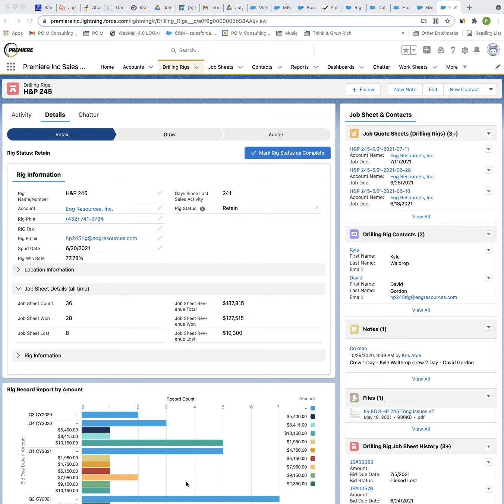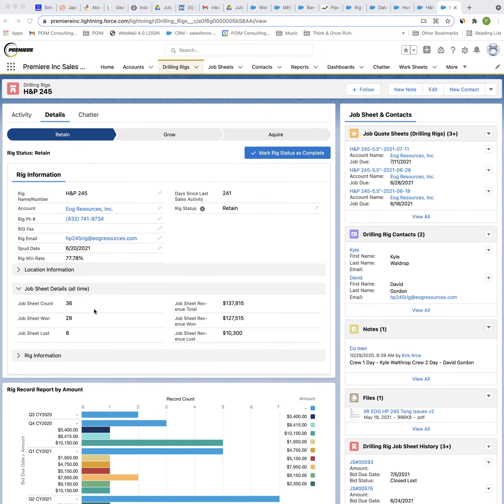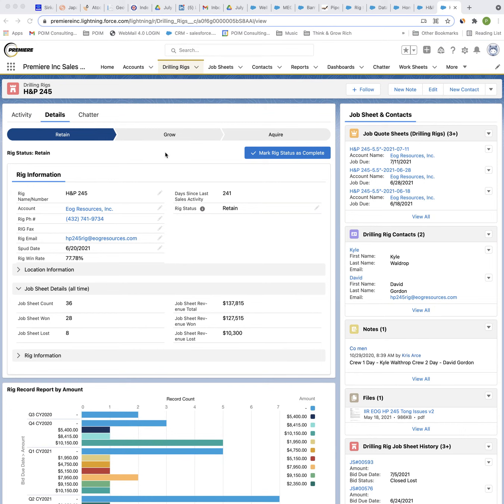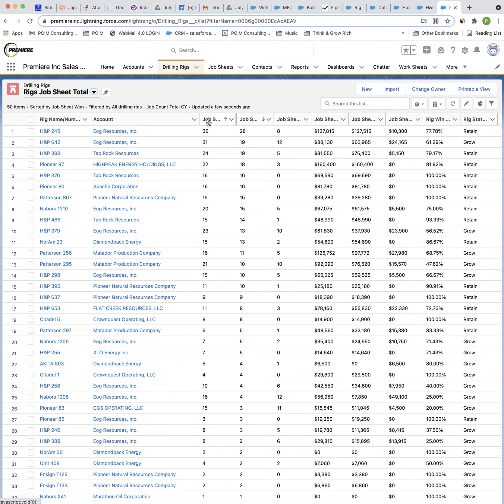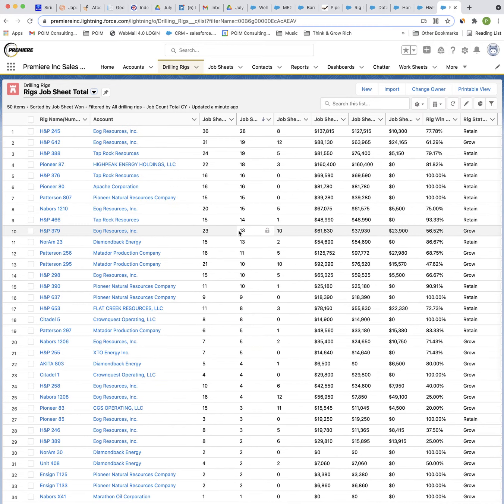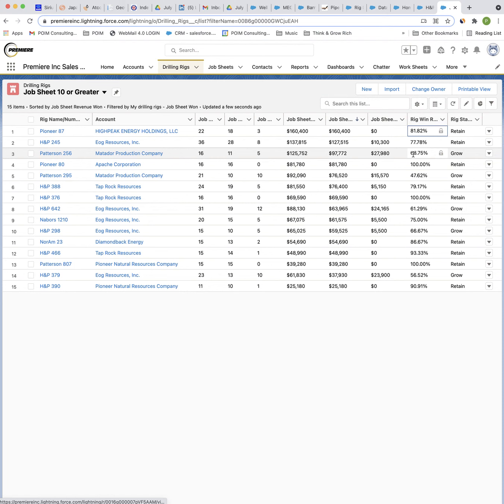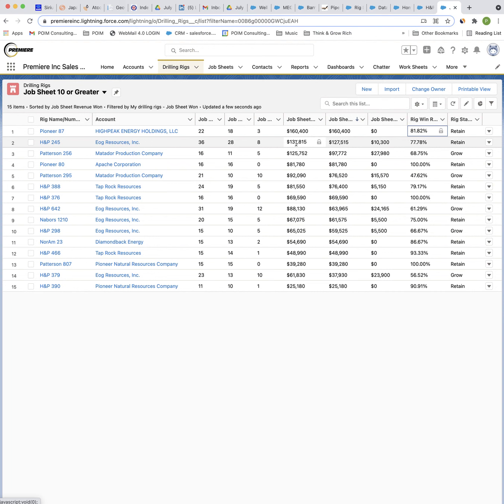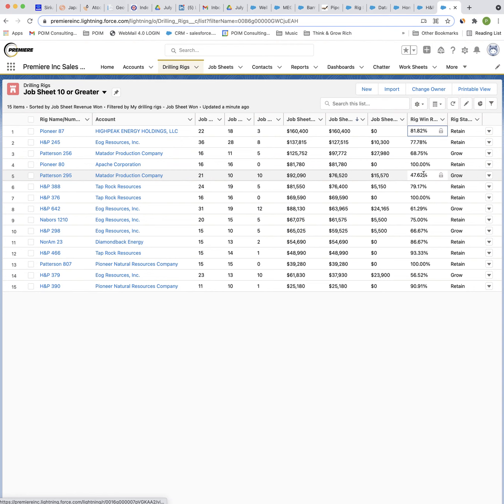Premiere Inc Rig ABS